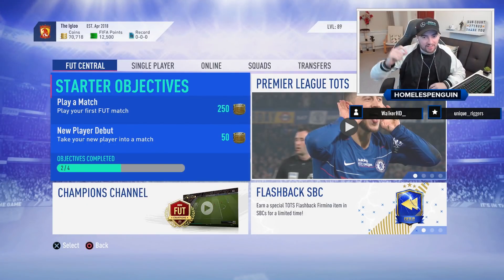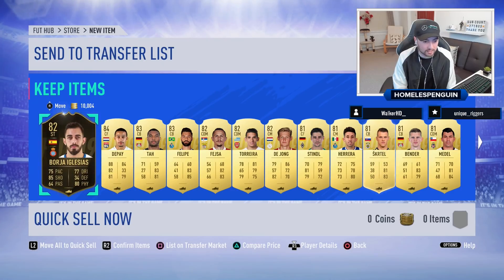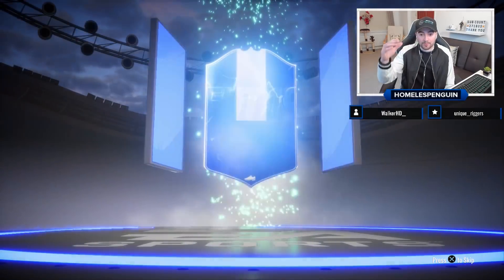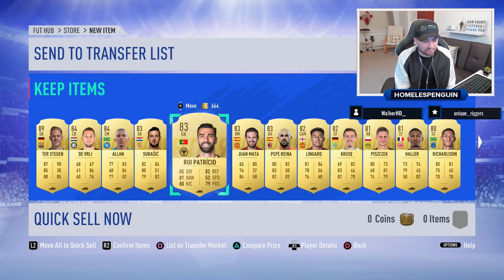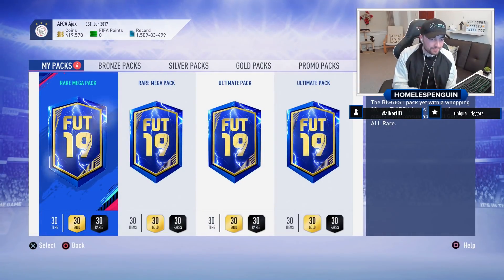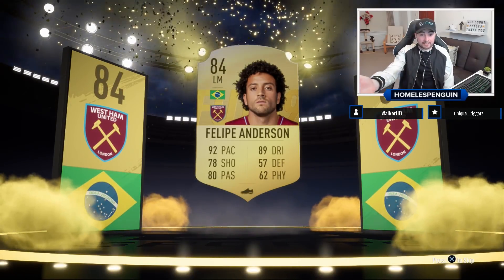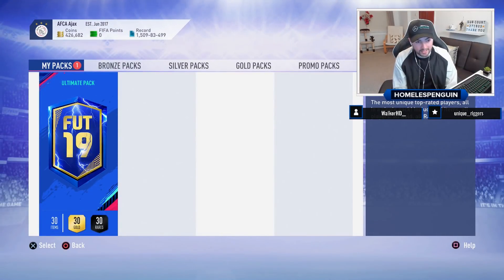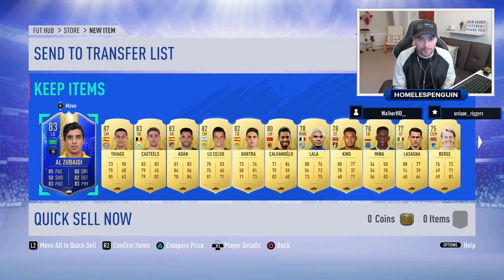FIFA 19 | I PACKED 5x TOTS CARDS!!! PREMIER LEAGUE and SAUDI LEAGUE!!! FUT PACK OPENING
Premier League team of the season pack opening! i packed 5x TOTS cards! 1,000 likes?
^^ comment to win 12K FIFA Points! new Qutee ^^

FIFA 19 squad builder, FIFA 19 pack opening, FIFA 19 FUT draft, FIFA 19 Road to Glory, FIFA 19 Sniping Reactions.

Also some FIFA 19 collabs such as:

FIFA 19 Squad Builder Showdown, FIFA 19 50K Sniping Challenge, FIFA 19 Guess Who.